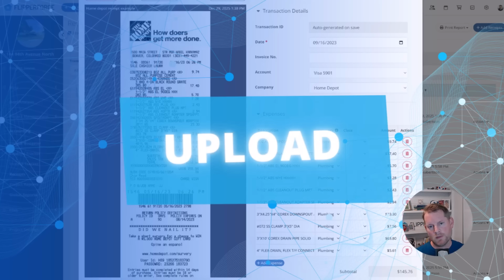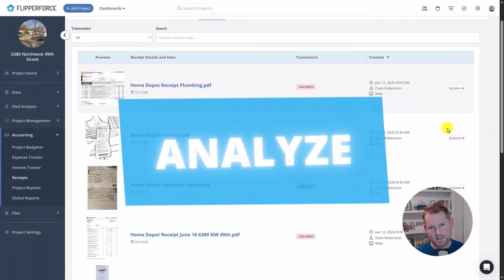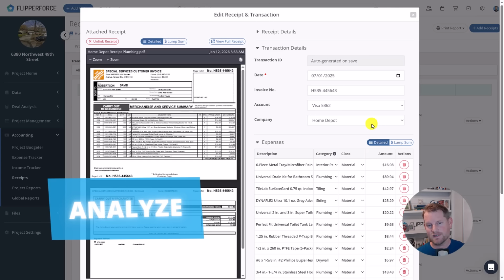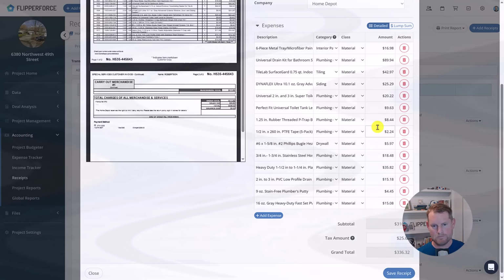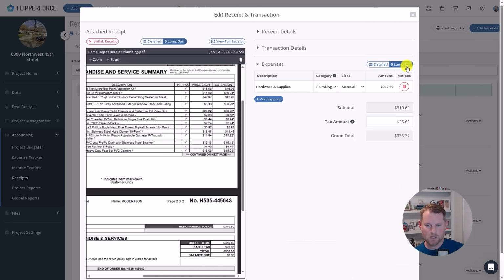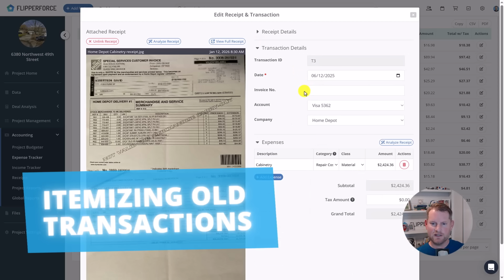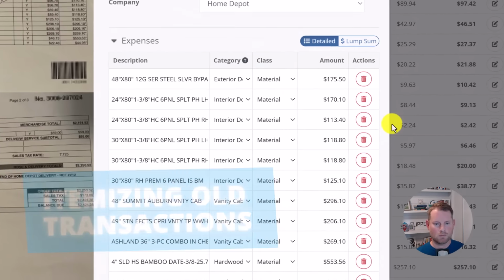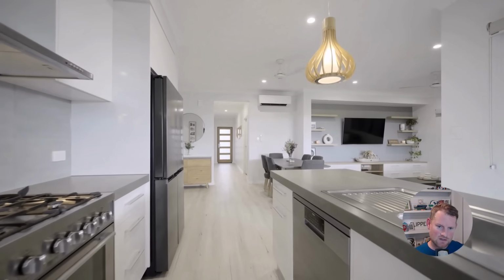Stop Manual Data Entry! Meet the New AI Receipt Analyzer!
In this video, Dave (Founder of FlipperForce) introduces our biggest update yet: the AI Receipt Analyzer. We didn’t just build a scanner—we built an engine that reads, itemizes, and categorizes your renovation expenses for you.

Whether you're dealing with a 3-page Home Depot invoice or a crumpled coffee receipt, the AI does the heavy lifting so you can focus on finding deals and managing your crew.

What you’ll learn in this video:
- The 3-step workflow: Upload, Analyze, and Verify.
- How to turn a photo into a fully itemized project expense.
- How to "retroactively" clean up your old transactions with one click.
- Why "knowing" your data is the key to scaling your flipping business.

Chapters:
0:00 - The Problem: The Manual Data Entry Grind
0:20 - Introducing the AI Receipt Analyzer
0:40 - 3 Step Process (Upload, Analyze, Verify)
1:05 - Pillar 1: Fast Mobile Uploads
1:30 - Pillar 2: AI Itemization & The "Big Receipt" Logic
2:30 - Pillar 3: Simple Verification
3:15 - Pro Tip: Retroactive Itemization for Old Transactions
4:00 - The Big Picture: Why Data Quality Matters